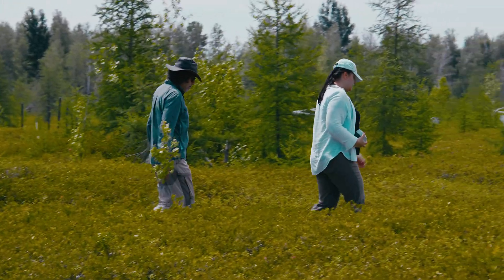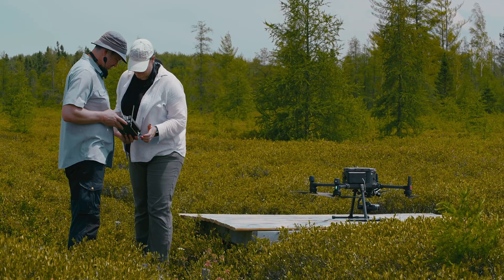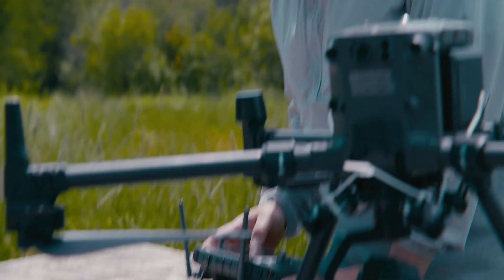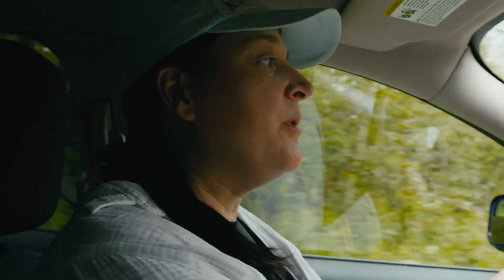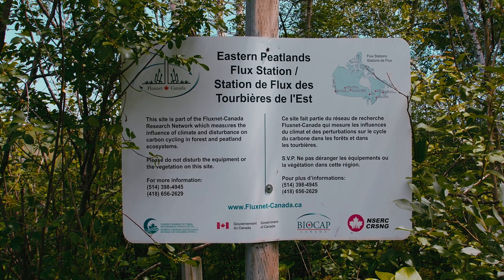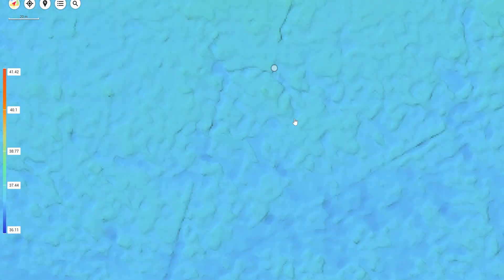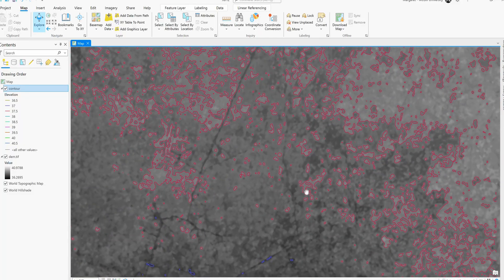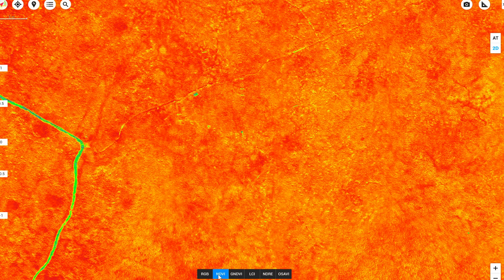Mapping the Future: McGill University's Peatland Research with DJI Terra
Join McGill University’s researchers as they delve into critical peatland ecosystems using DJI Terra's advanced technology. This video showcases how the team employs drones for precise LiDAR and photogrammetric mapping, providing invaluable data to monitor and conserve these vital habitats.

Witness the innovative methods and real-world applications of DJI Terra in environmental research, and see how cutting-edge drone technology is making a difference in understanding and protecting peatlands. Explore the intersection of technology and nature conservation with McGill University's pioneering efforts.